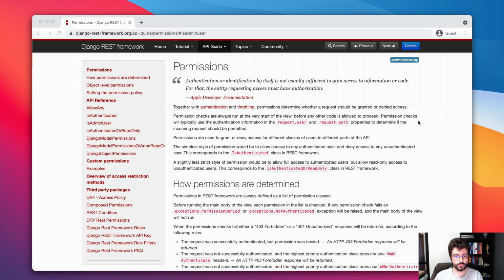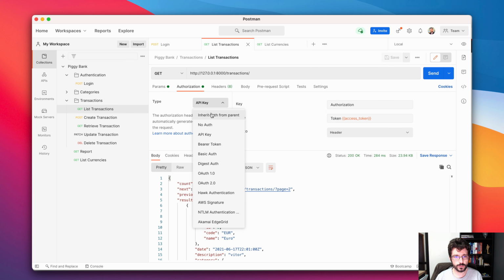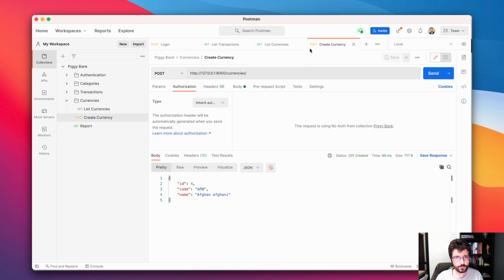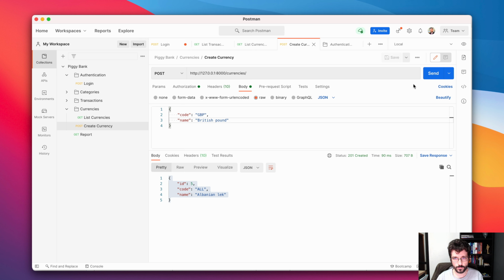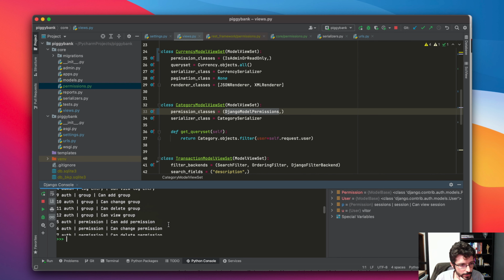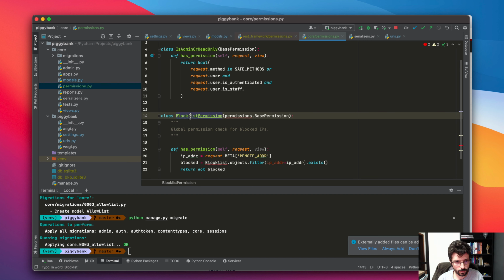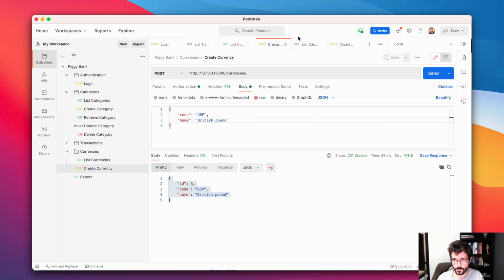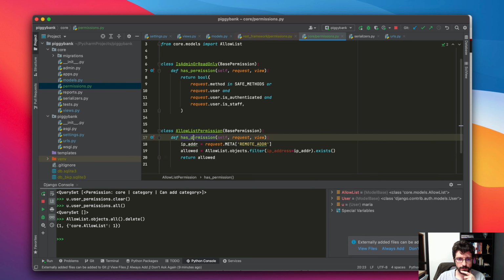How to Use Django Rest Framework Permissions - DRF Tutorial - Part 7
In this tutorial we are going to explore the DRF built-in permissions and how to define your own permissions.